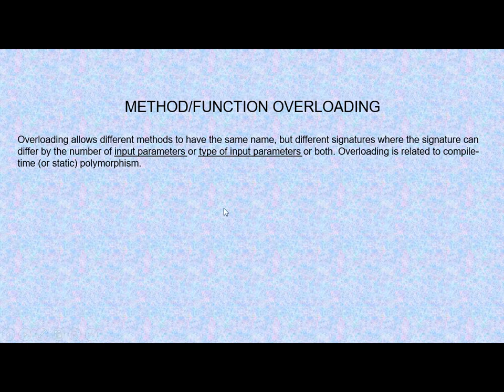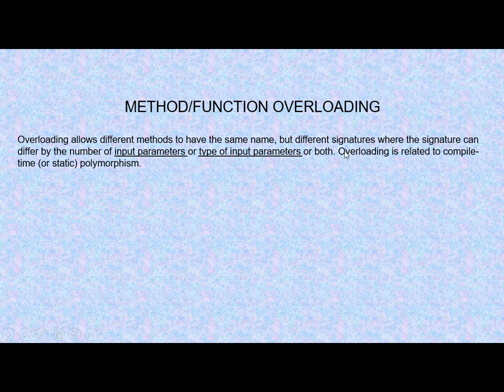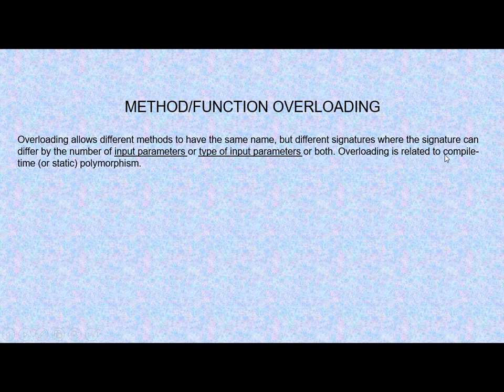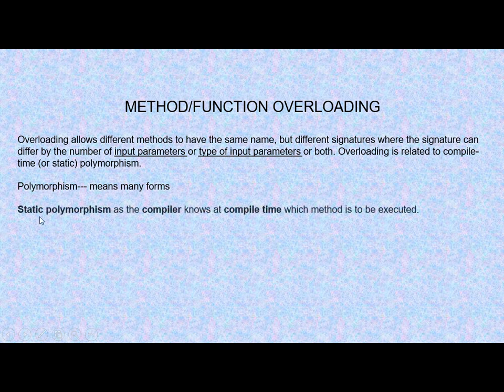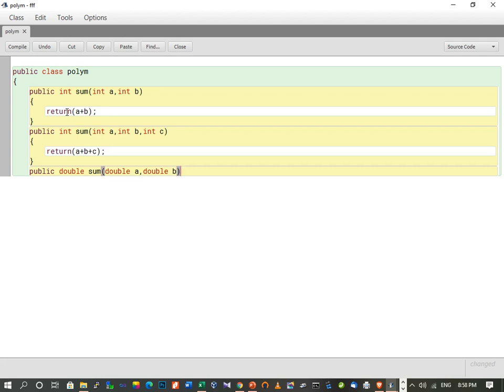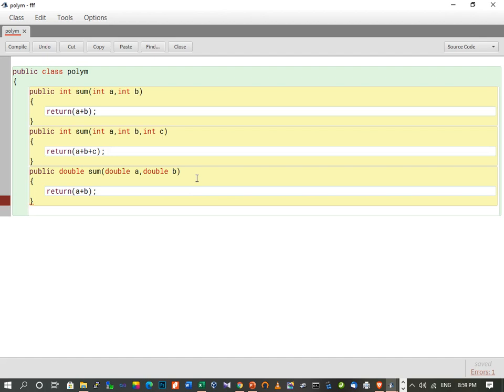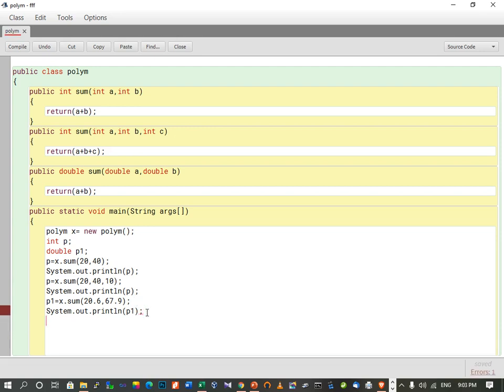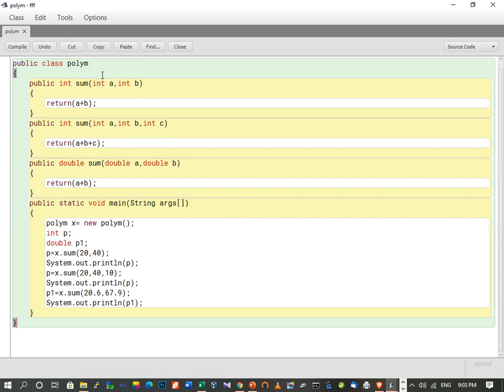Method overloading in java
learn about method overloading in java,different signatures in methods